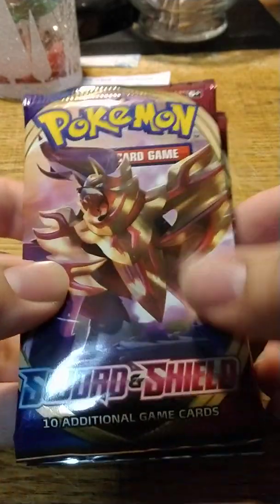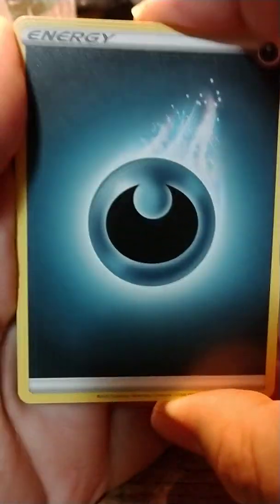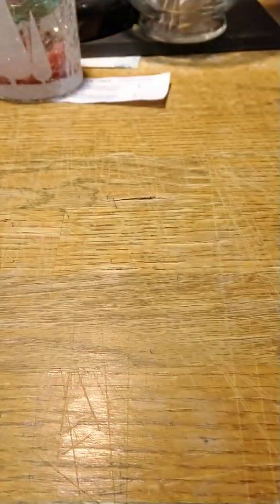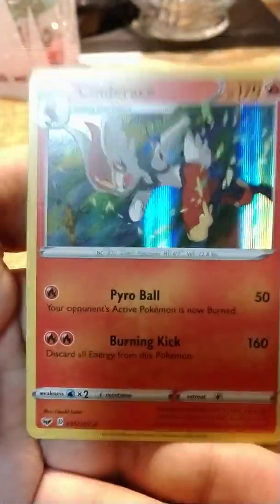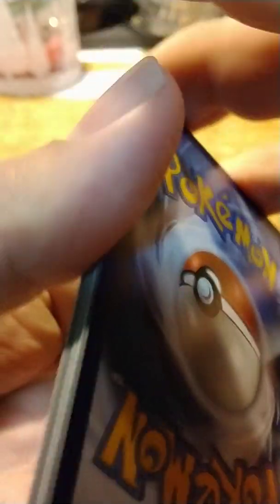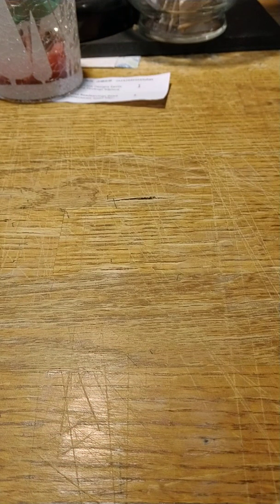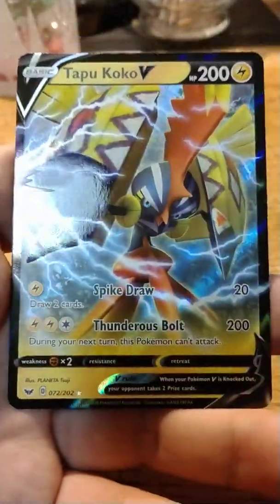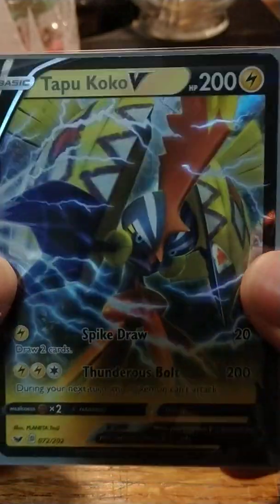Sword and Shield Booster Pack Opening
Pokemon Sword and Shield Booster Packs.